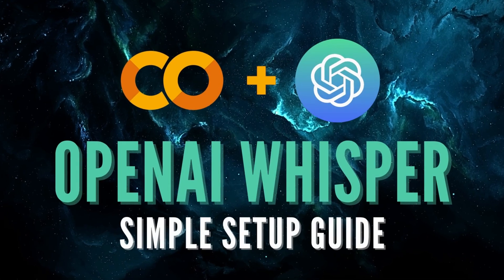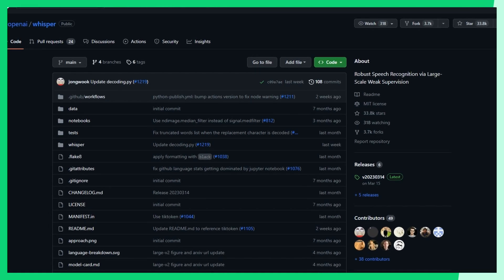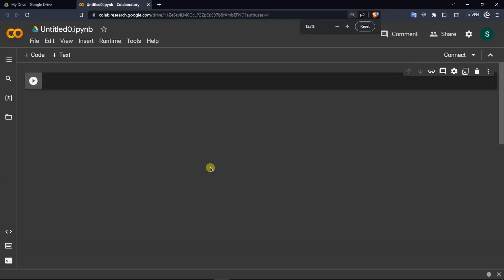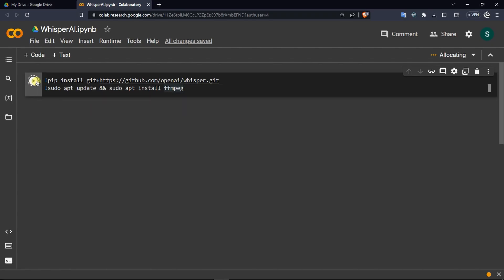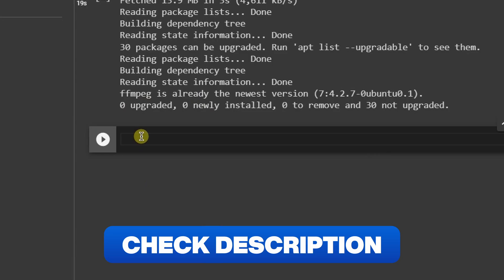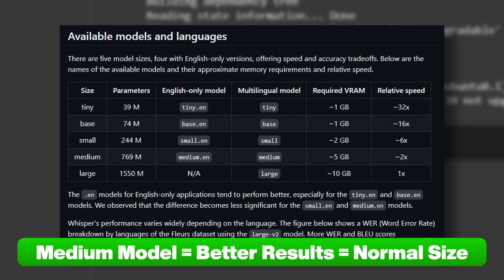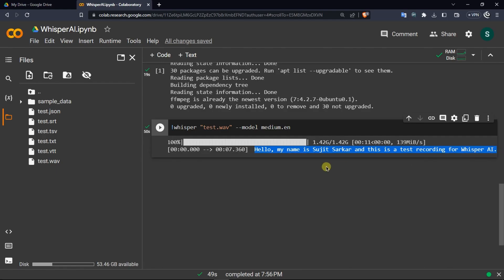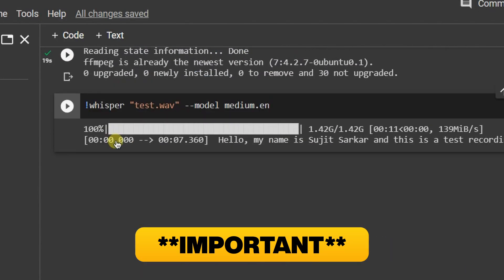Whisper AI on Google Colaboratory: How to Install and Use It Online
In this Step by Step tutorial, we'll show you step-by-step how to install Whisper AI in Google Colaboratory for online access via Google Drive. With easy-to-follow instructions and clickable titles, you'll be able to get started with Whisper AI in no time. Whether you're a beginner or an expert, this tutorial has everything you need to know to unlock the full potential of Whisper AI. So why wait? Follow our guide today and take your online projects to the next level with Whisper AI and Google Drive!

Code
!sudo apt update && sudo apt install ffmpeg
!whisper "ENTER FILE NAME HERE" --model medium
!whisper --h (For More Help)

Chapters
00:00 Intro
00:18 What is Whisper AI?
00:57 Google Drive Setup
01:48 Google Colaboratory Guide
06:17 END